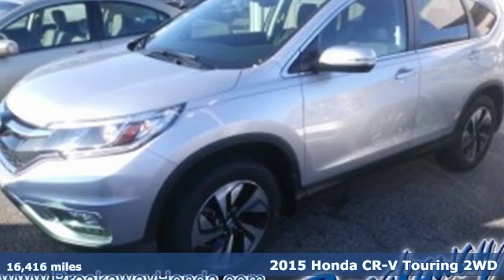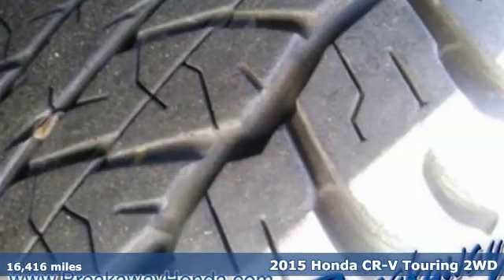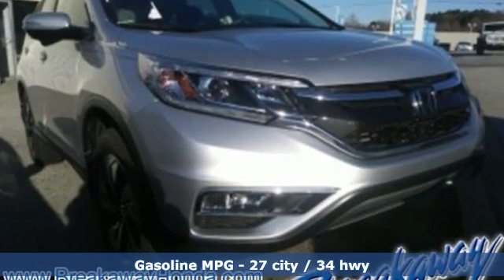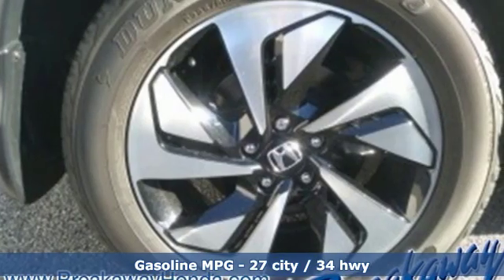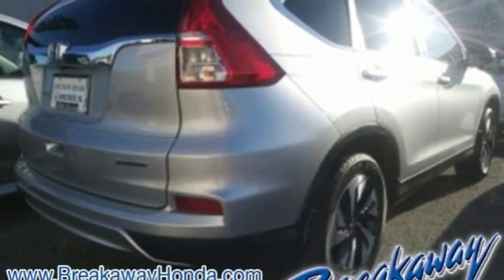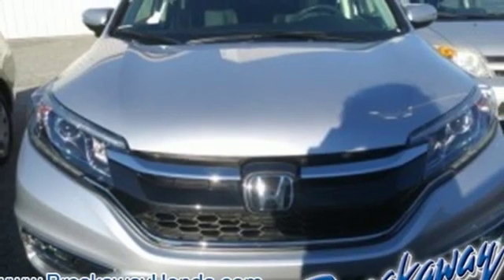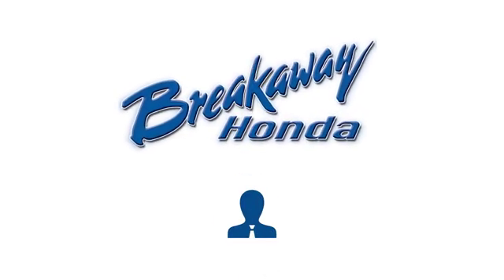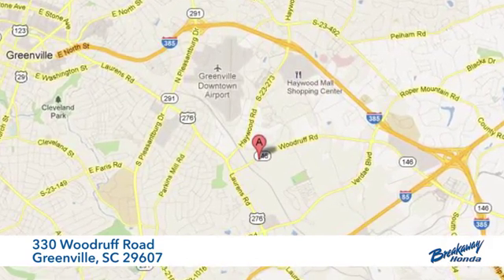Used 2015 Honda CR-V Greenville SC Easley, SC P14947 - SOLD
Year: 2015
Make: Honda
Model: CR-V
Trim: Touring
Engine: 2.4L I4 DOHC 16V i-VTEC
Transmission: CVT
Color: Silver
Interior: Black
Mileage: 16416
Stock #: P14947
VIN: 5J6RM3H97FL018299

Address:
330 Woodruff Road